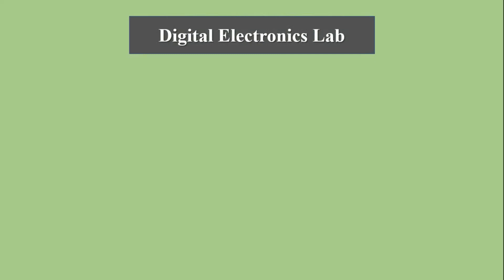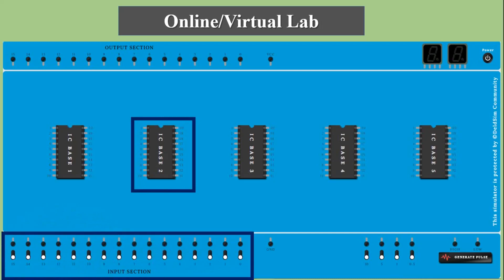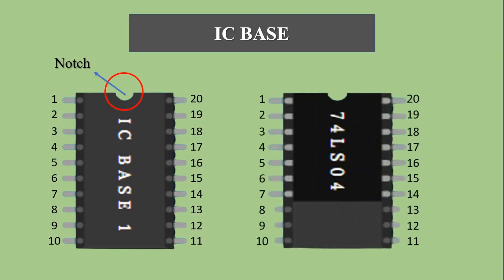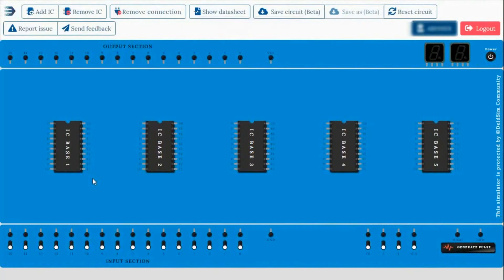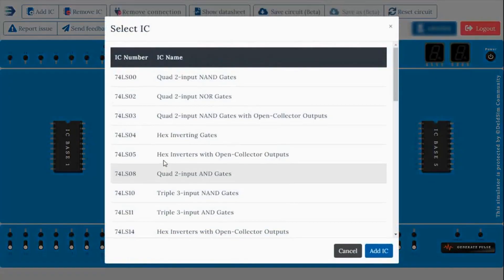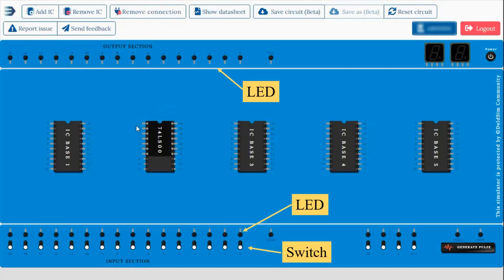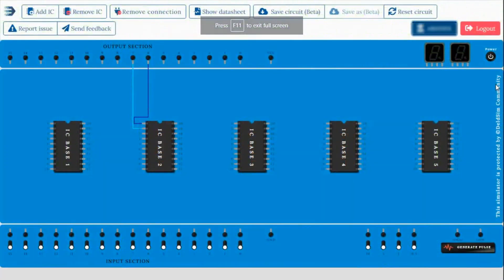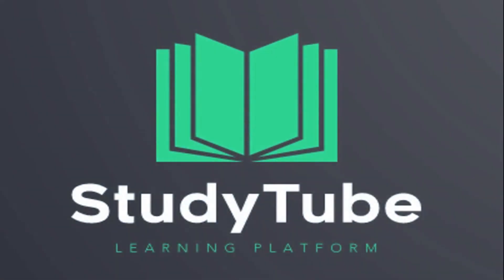Virtual Digital Electronics Lab || Introduction to Digital Lab Online Simulator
In this pandemic situation physical lab is not possible. So this video is to help students for their virtual lab where they can get some idea of the experiments.

This video is a introduction video of online simulator. Online Simulator is used in this video is from Deldsim Community.
Link of the Online Simulator :

The process of using this simulator is discussed in this video.
1. Registration
2. Placing the IC
3. Making the Connection
4. Delete any Connection
5. Saving the Circuit
6. Power on the Circuit